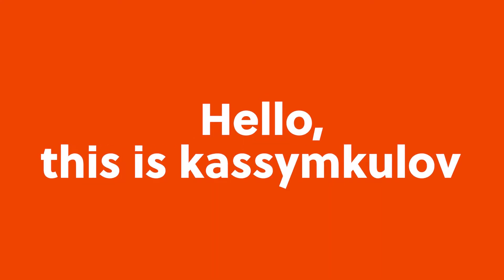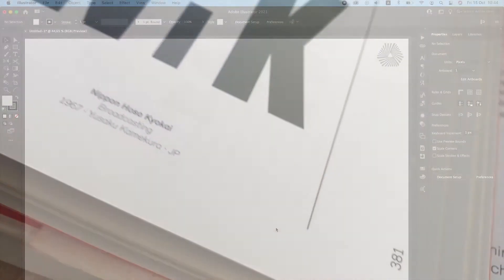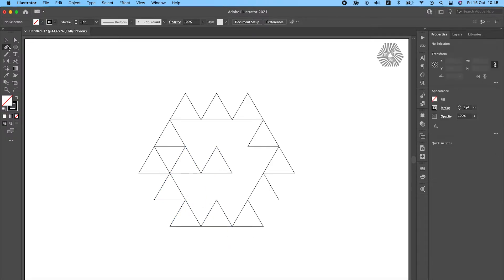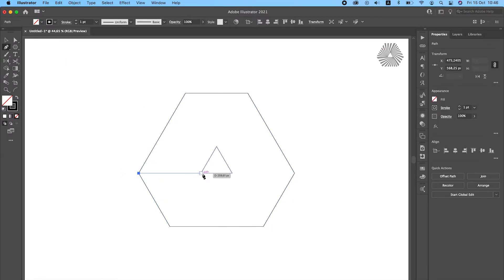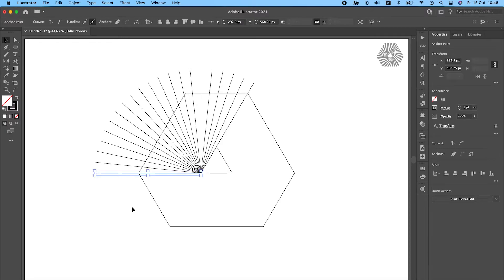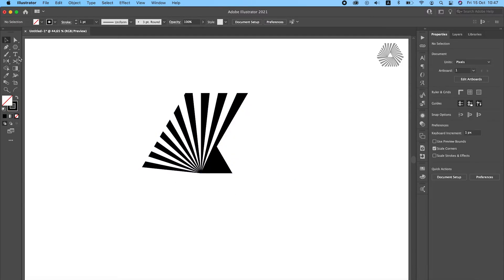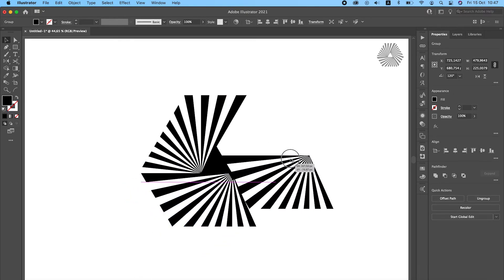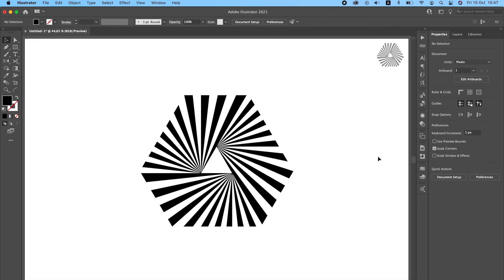Logo Modernism Ep04: Ginza Centennial Merchants (Draw Stripes Logo in Adobe Illustrator).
Logo Modernism Ep04. In this episode, I draw Ginza Centennial Merchants logo by Yusaku Kamekura made in 1967, located on page 381 of the book. This is a tutorial video to help you understand how you can design great logos that stand the test of time.